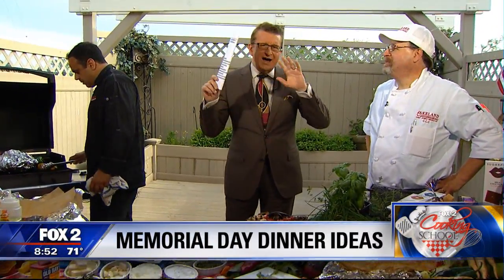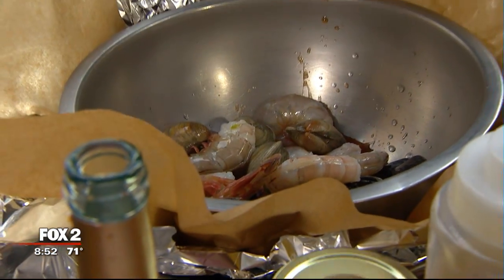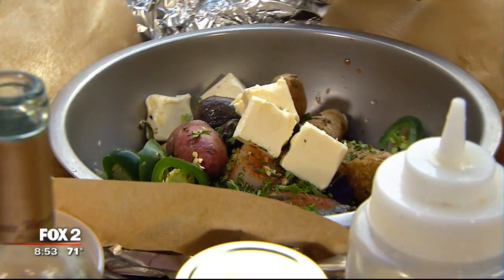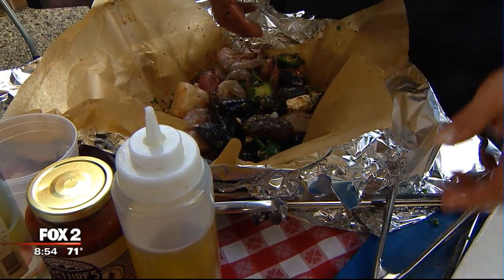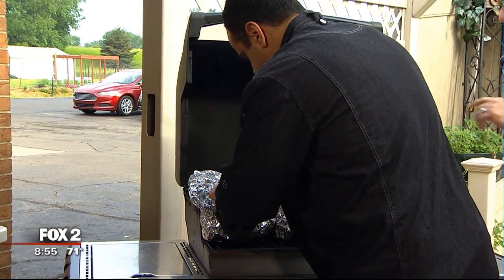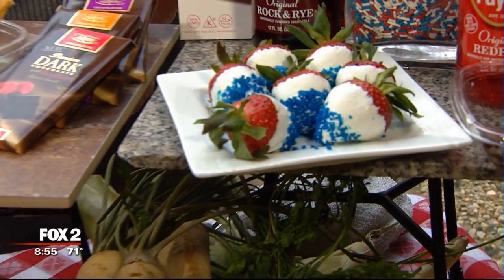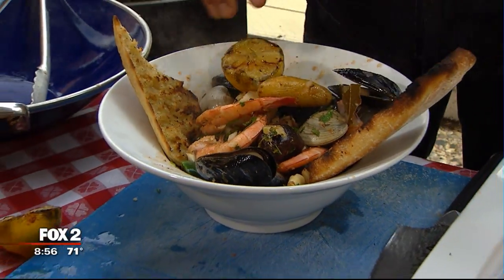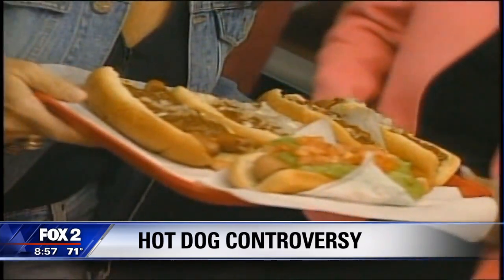More Memorial Day Dinner Ideas - Fox 2 News Clip with Chef Bobby